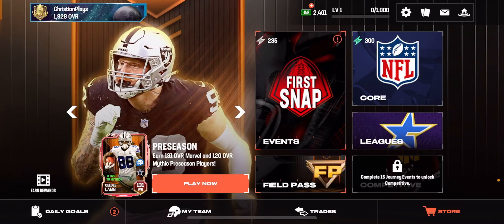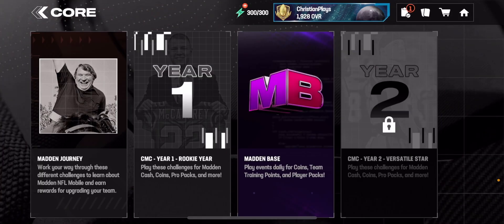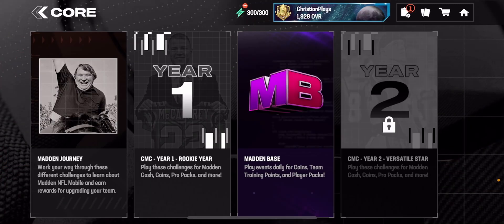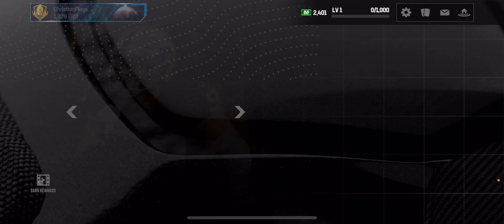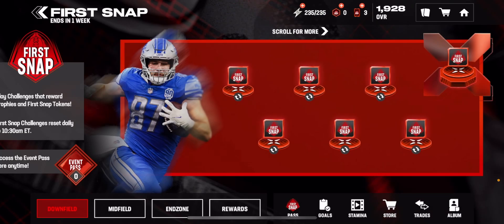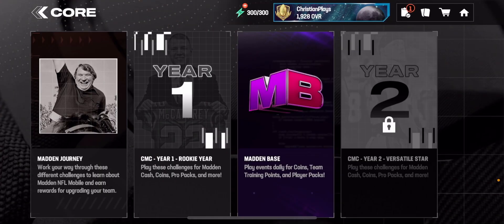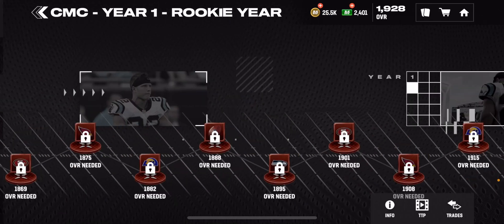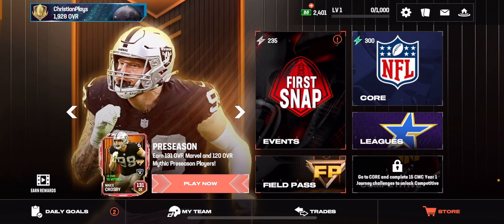HOW TO COMPLETE JOURNEY FAST & EASY! Madden Mobile 25